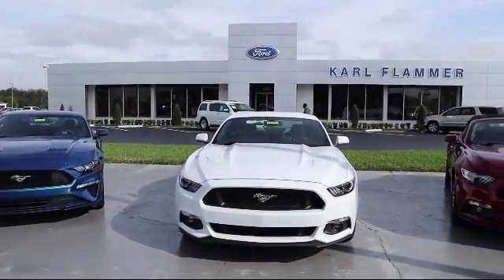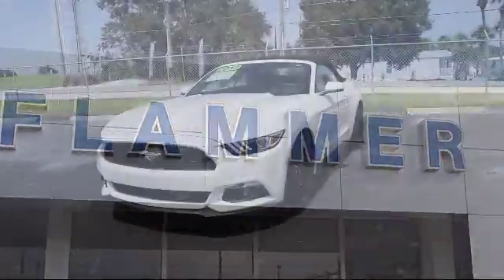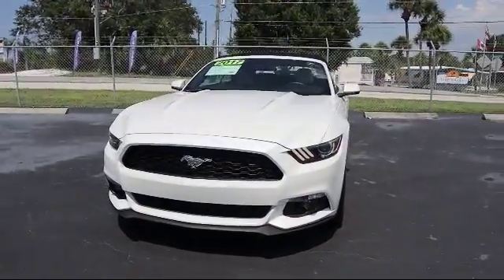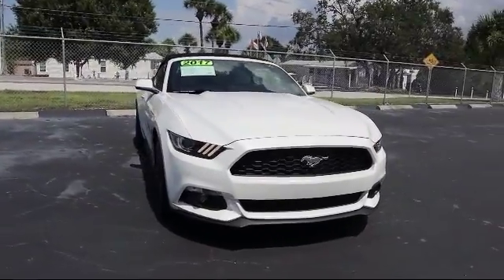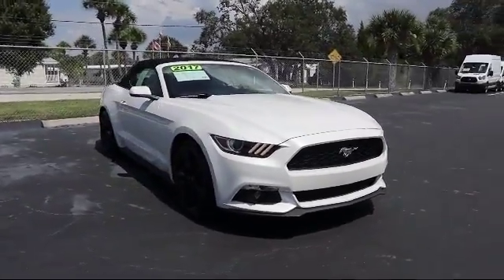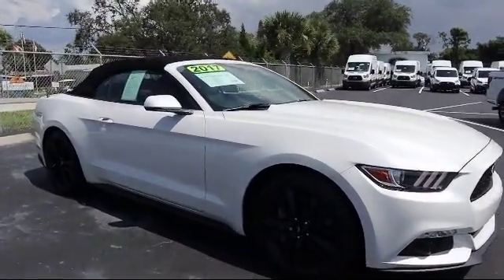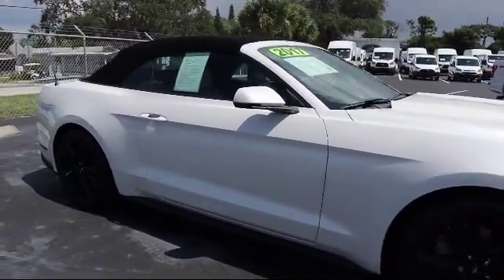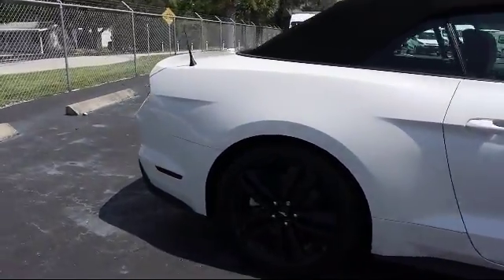2017 Ford Mustang Convertible Ecoboost Premium Tarpon Springs Anclote Holiday Trinity Palm Harbo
2017 Ford Mustang Convertible Ecoboost Premium Stock Number: OP10529 Vin:1FATP8UH0H5236725.

41975 U.S. 19 North